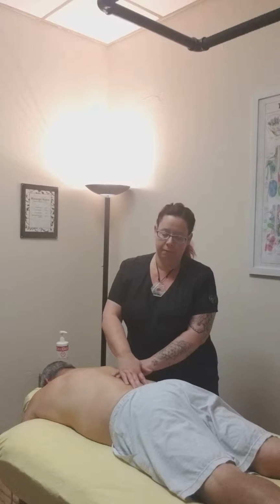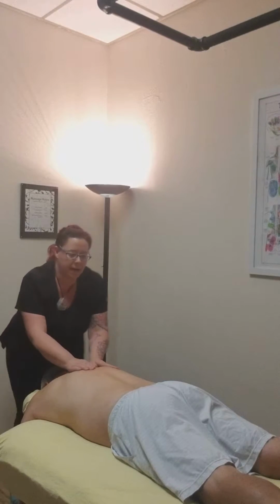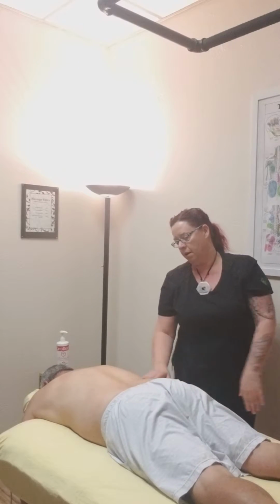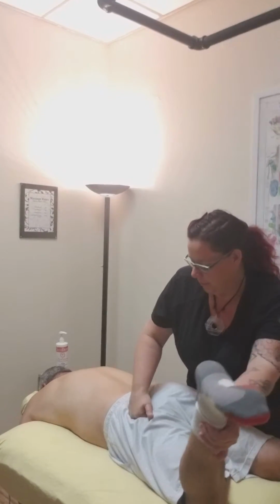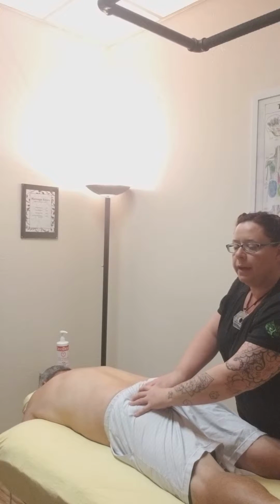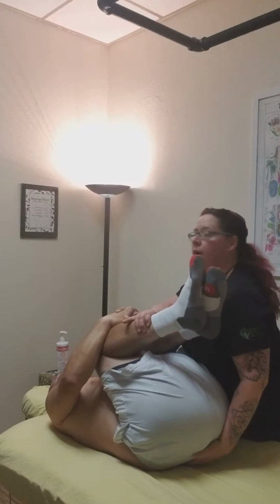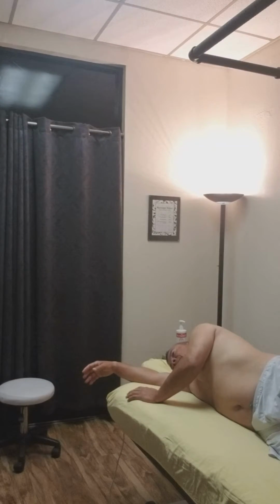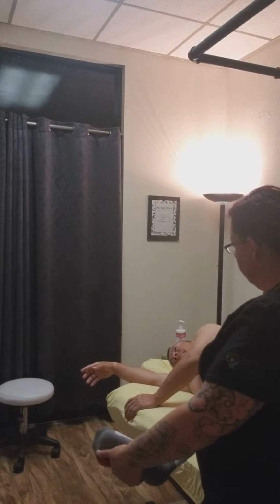Sciatica treatment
Gary came in with a limp and a pain scale of 5. Walked away pain scale 1 and no limp. Massage works!